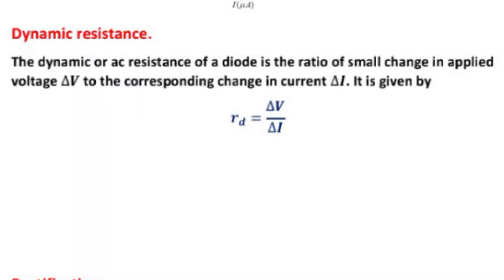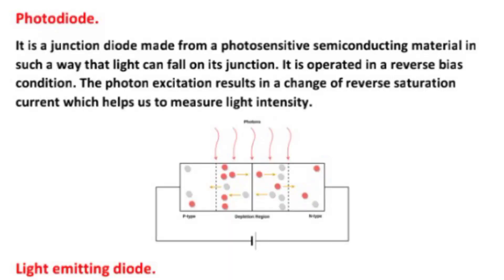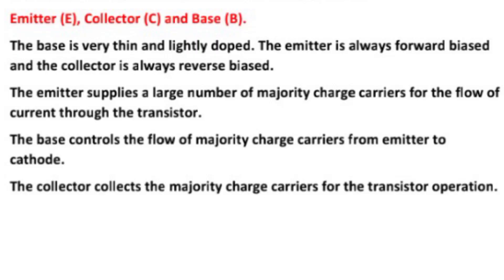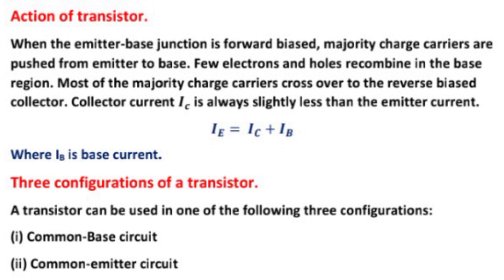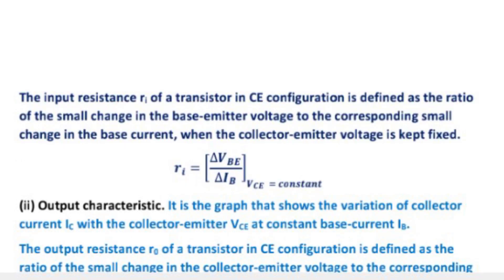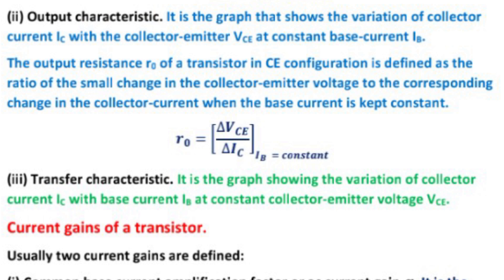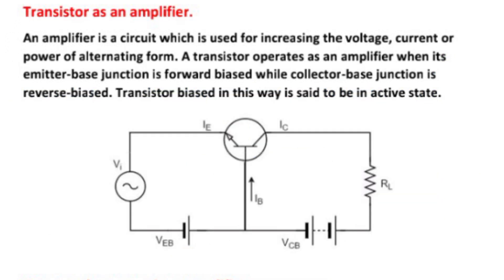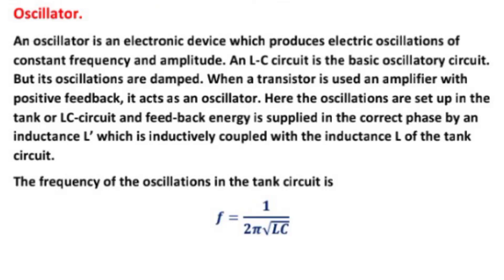Semiconductor Devicespower electronics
Semiconductor Devices
In this video the knowledge about the semiconductor devices,p type,n type crystal,pnp and non type transistor, has been explained in a very simple language.If you like my video please like and subscribe my channel RS PATHAK Official.
Mob.No.6264302661
link of video of episode# 1 is